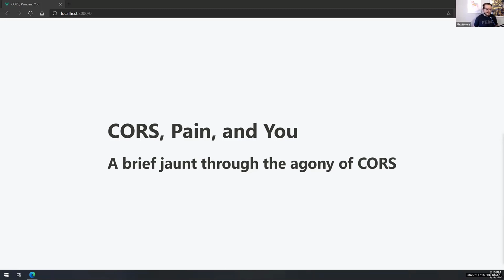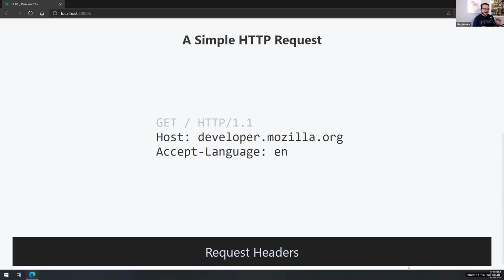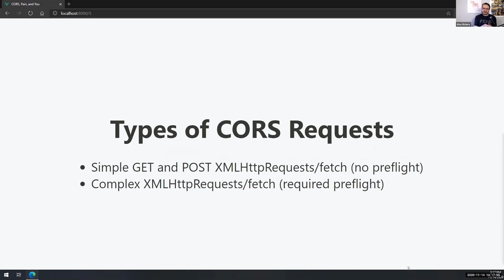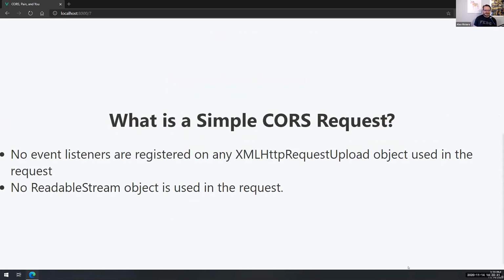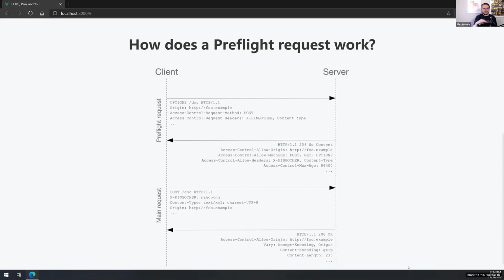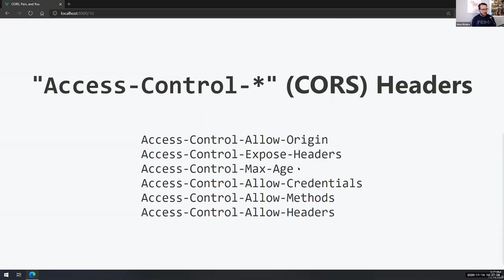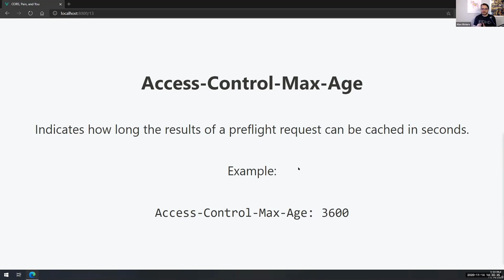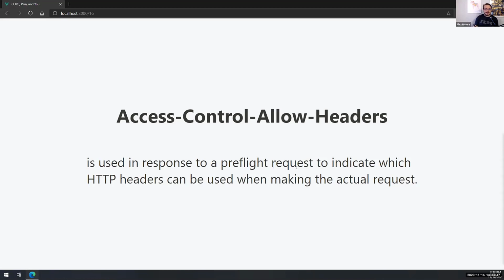CORS, Pain, and You!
A talk for the November 2020 RWC Symposium by Alex Riviere